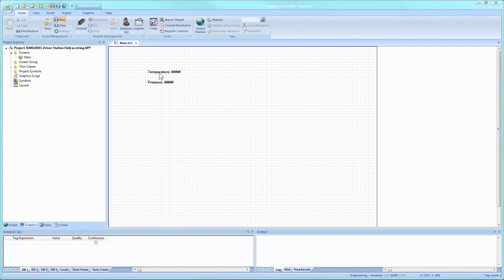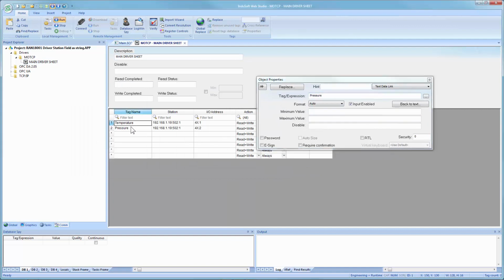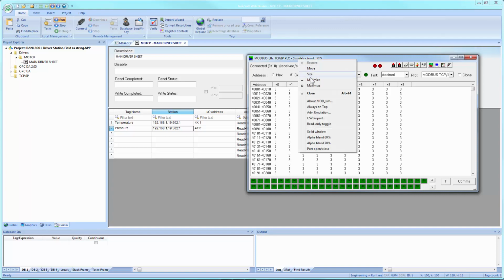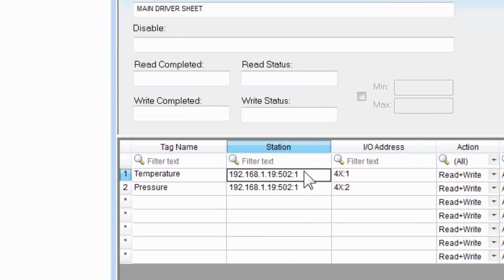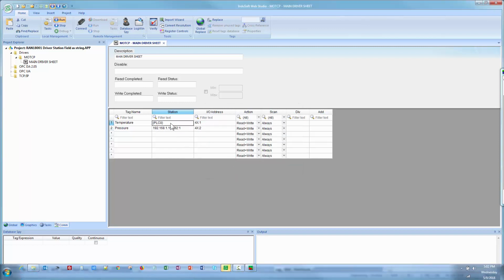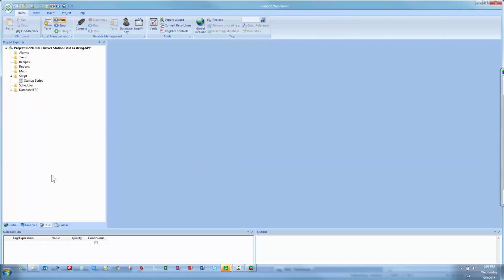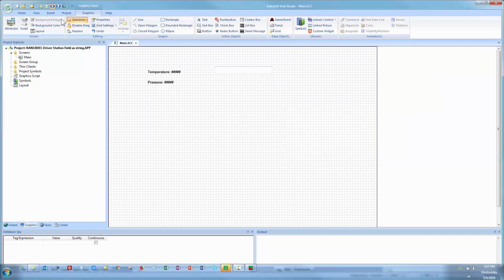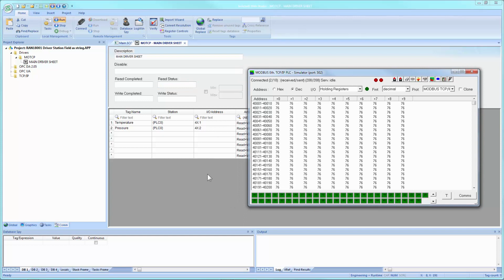InduSoft Rapid Application Note: Driver Station as Tag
Shows how to change a Driver Station field (IP Address) using a string tag.